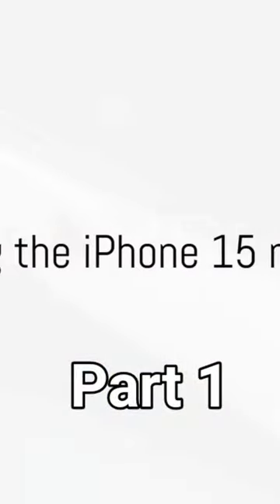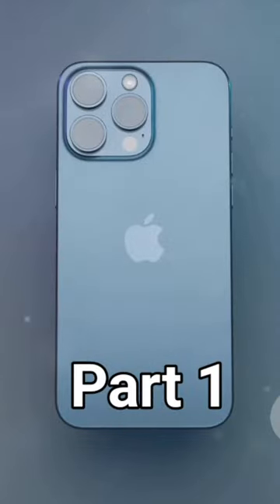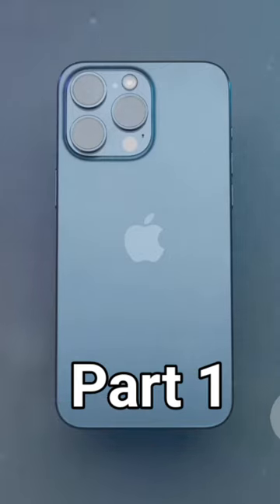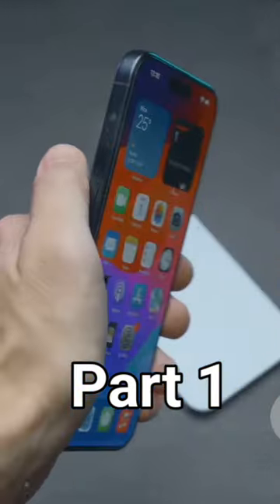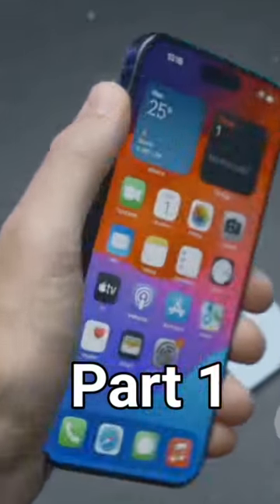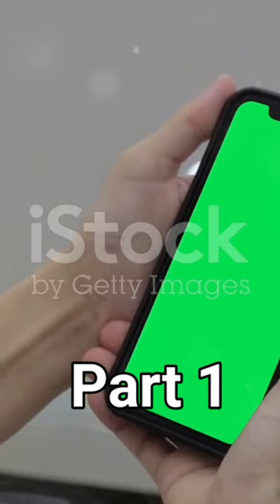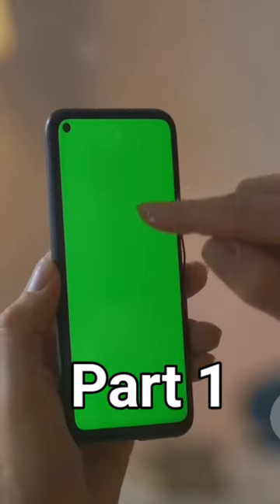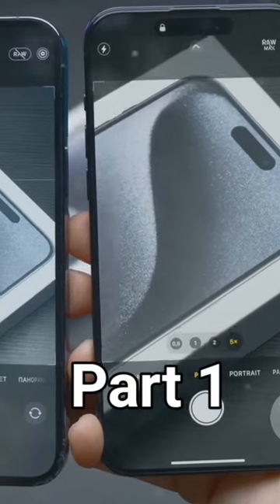IPHONE 15 PRO MAX UNBOXING AND REVIEW # NEW FEATURES # NEW UPDATE